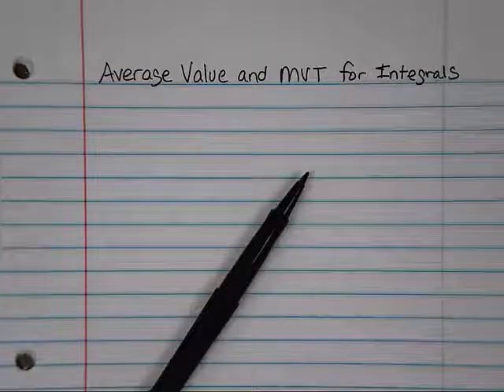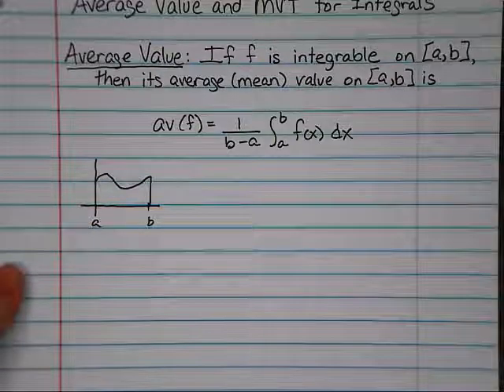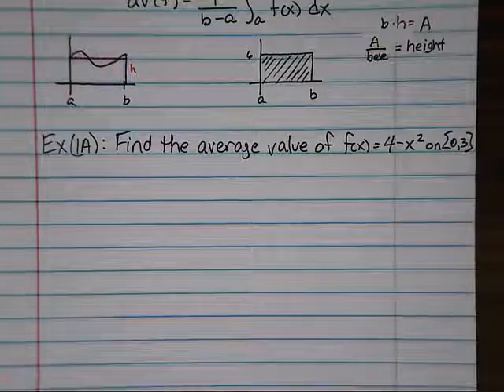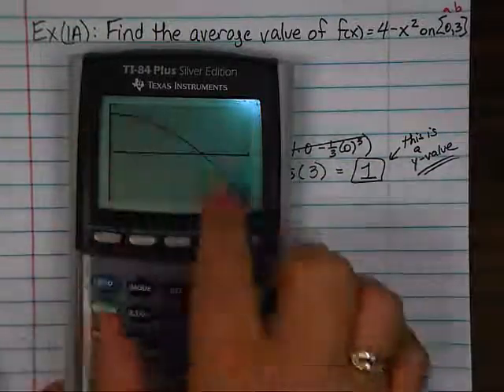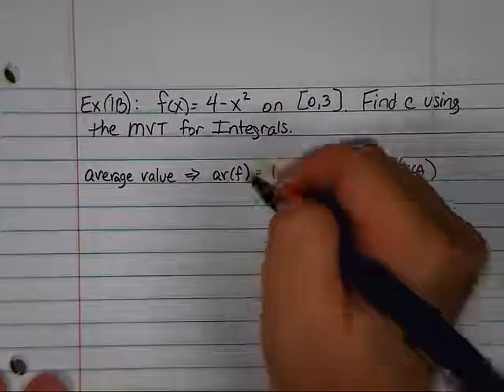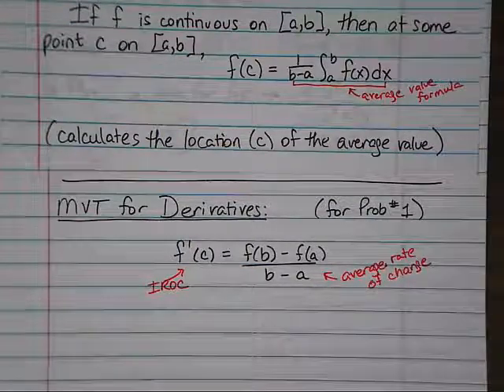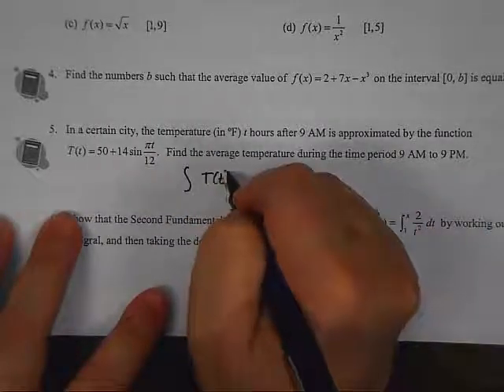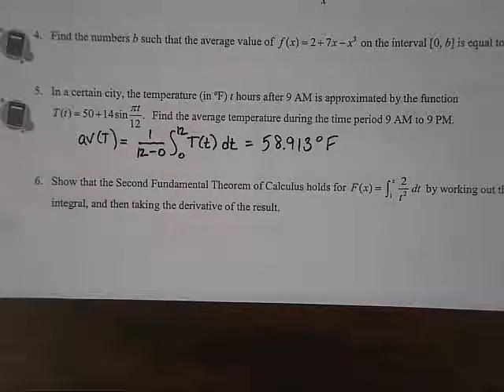Average Value and MVT for Integrals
This video shows how to find the average value of a function and how to use that to apply to the Mean Value Theorem for Integrals.